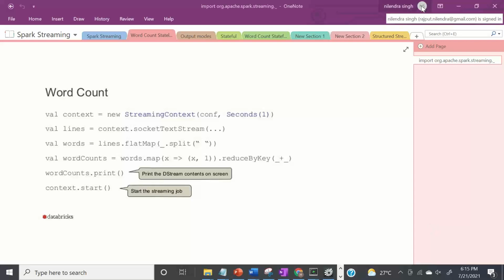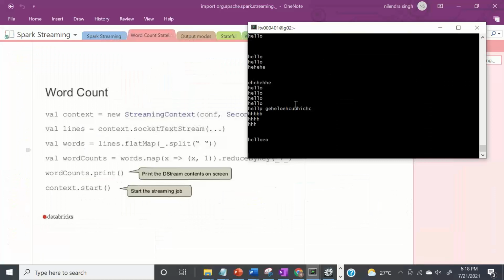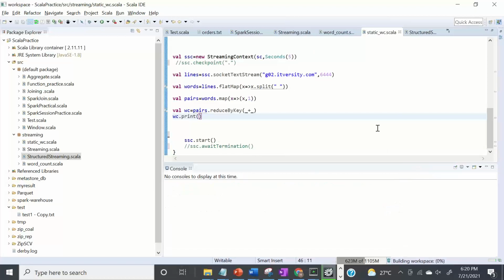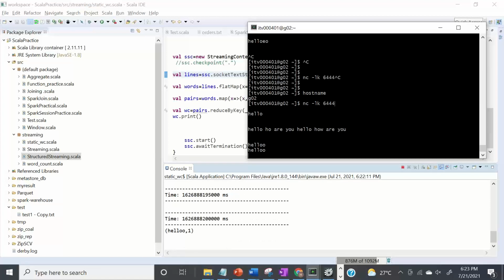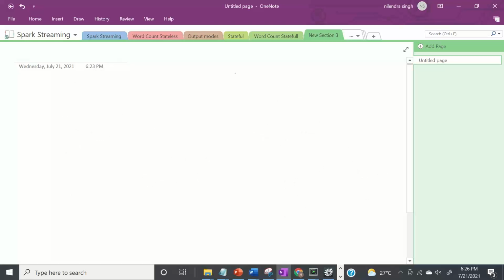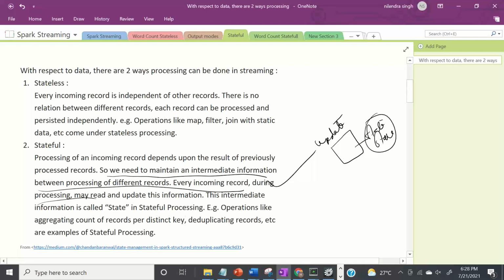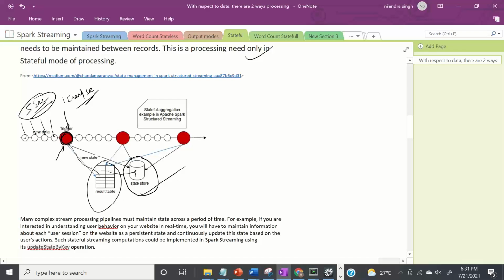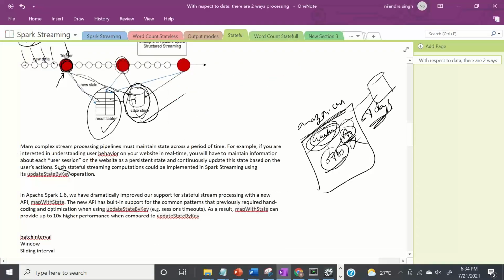(25) Spark Streaming : Stateless Vs Stateful operations Explained